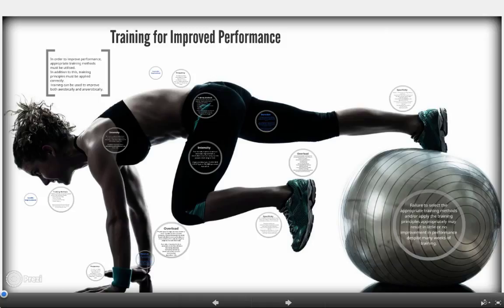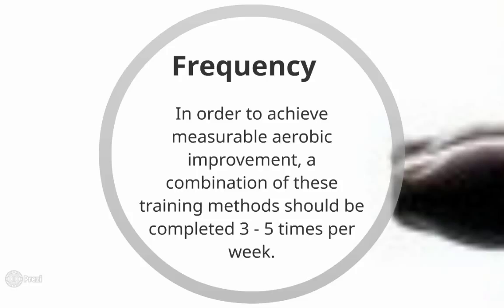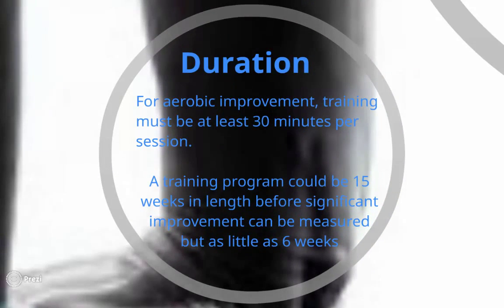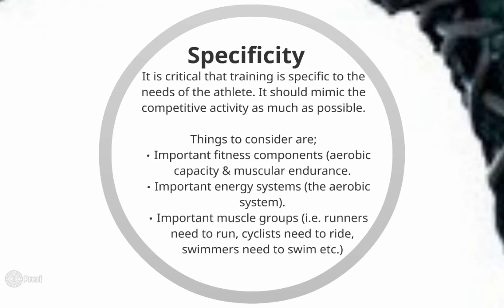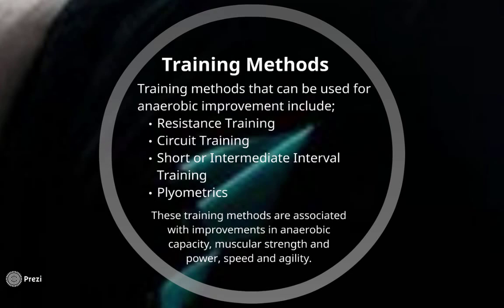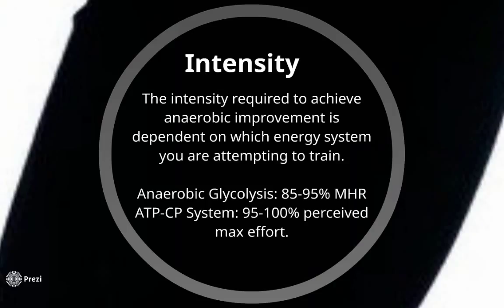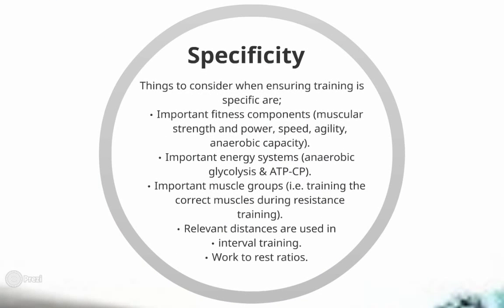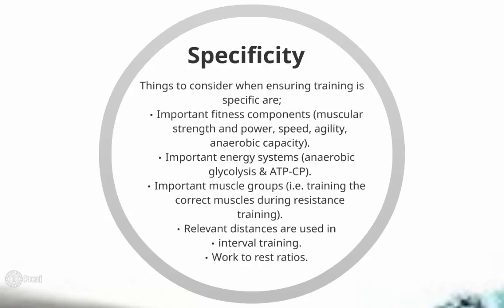Training for Improved Performance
An outline of the application of training methods and principles to improve fitness.